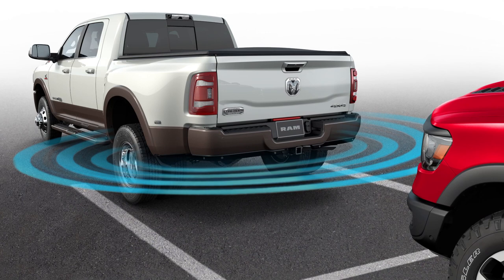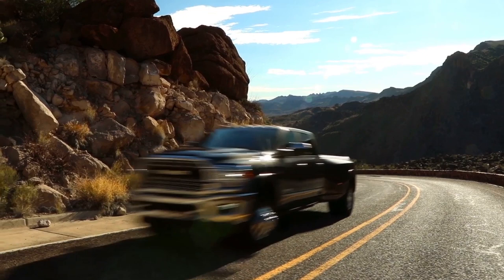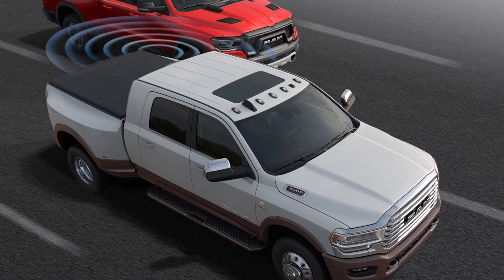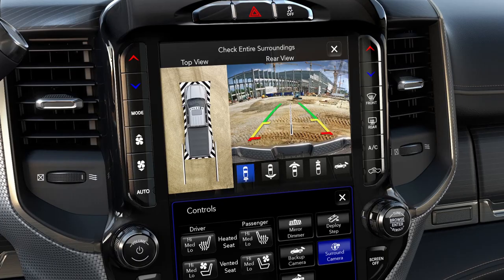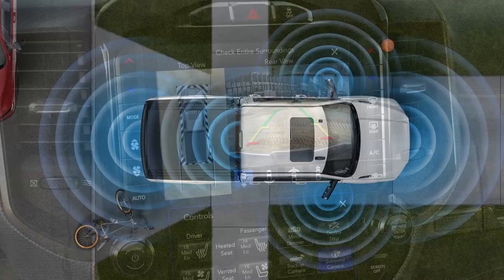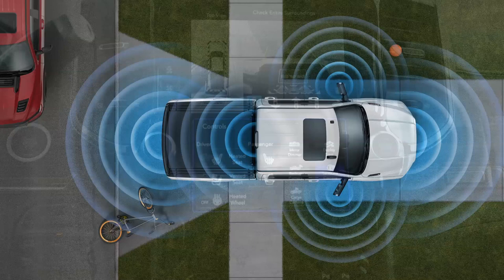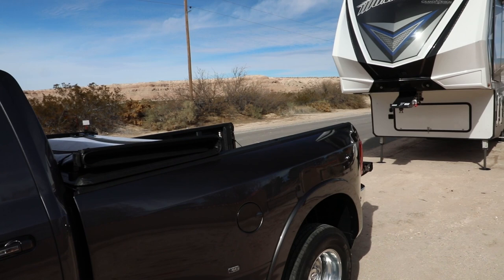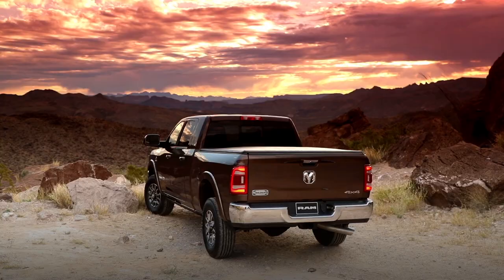Truck Tuesday: Ram HD Safety & Security Features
Heather Scott, Chief Advanced Driver Systems Engineer - Ram Heavy Duty, takes a closer look at the important role safety and security in the 2019 Ram HD trucks plays in helping drivers stay focused and confident for the long haul.